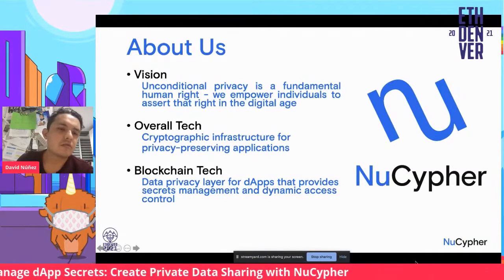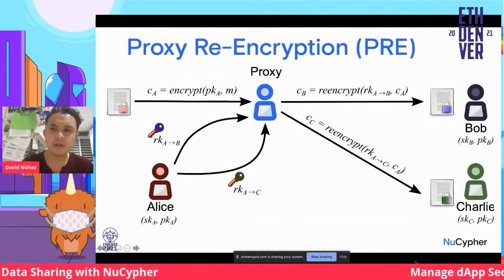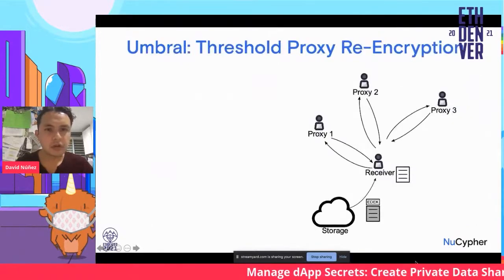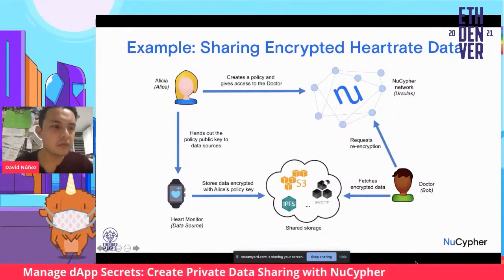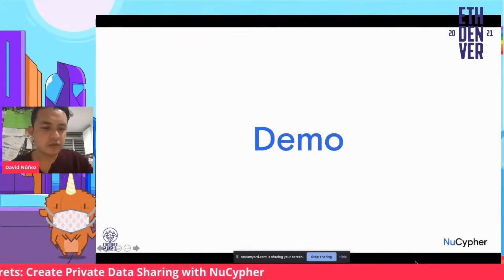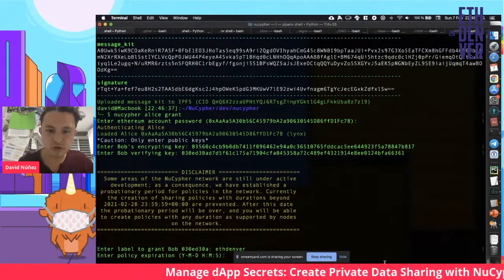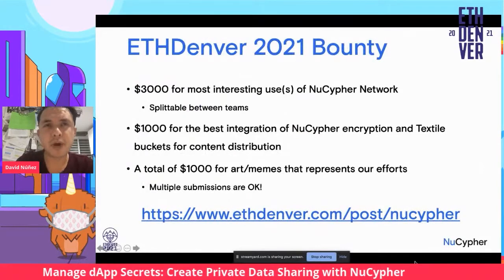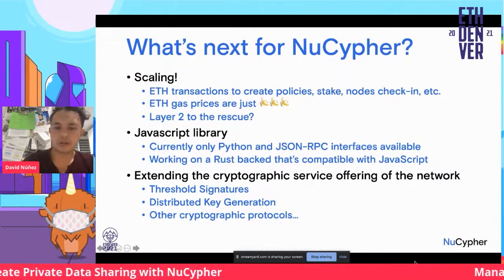Manage dApp Secrets: Create Private Data Sharing with NuCypher - David Nuñez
Speaker: David Nuñez

This talk was recorded Sunday, February 7, 2021.

👋 CONNECT
ETHDenver Twitter

📖 READ
ETHDenver News on Medium